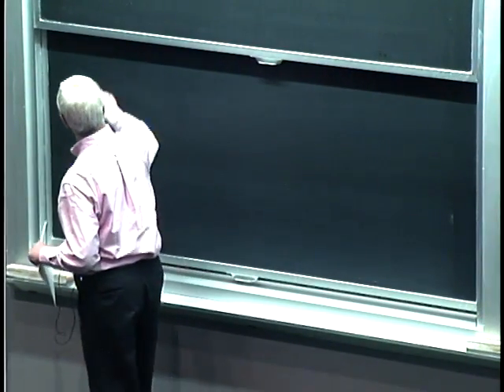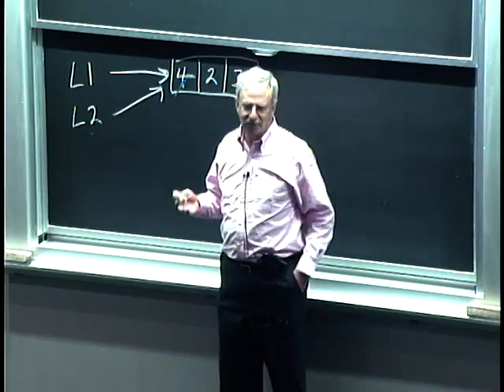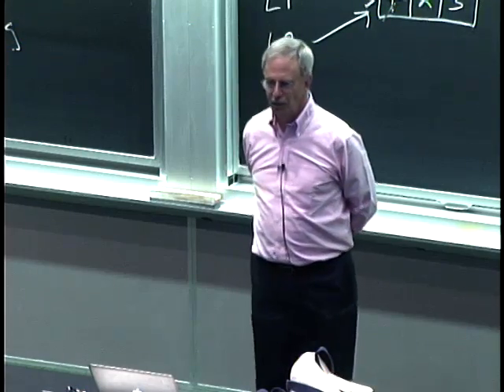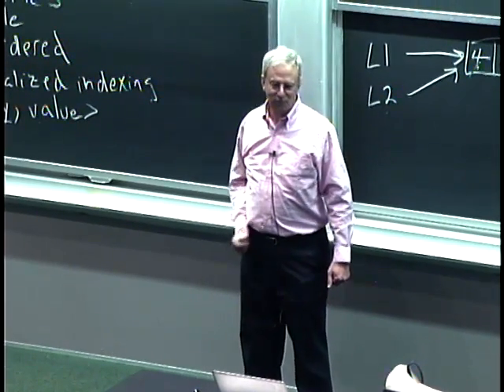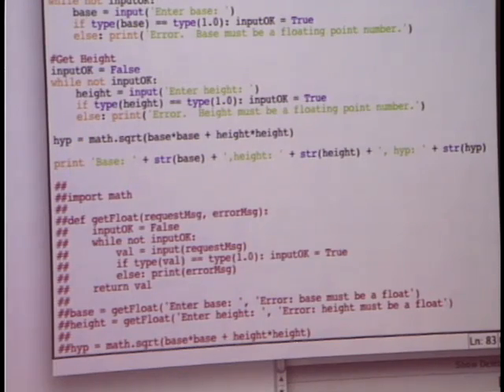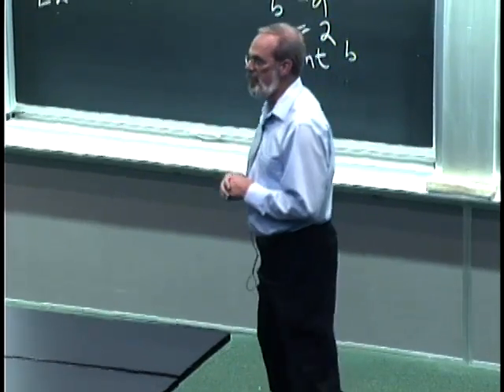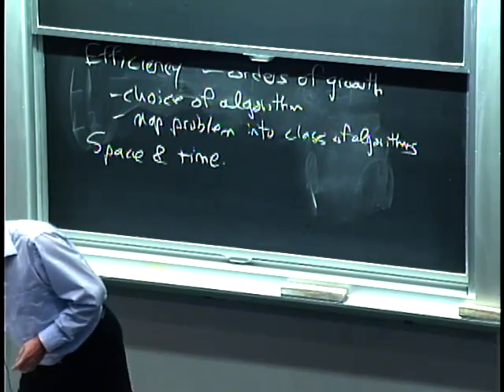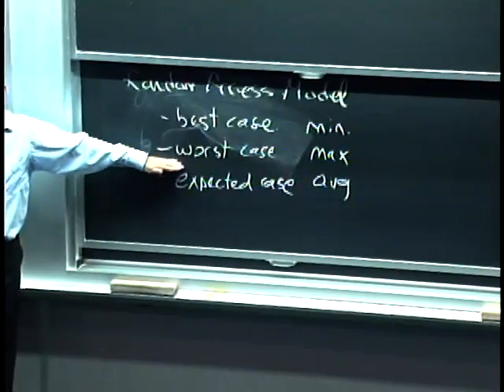Lec 7 | MIT 6.00 Introduction to Computer Science and Programming, Fall 2008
Lecture 7: Lists and mutability, dictionaries, pseudocode, introduction to efficiency